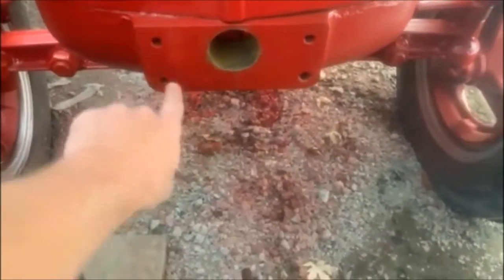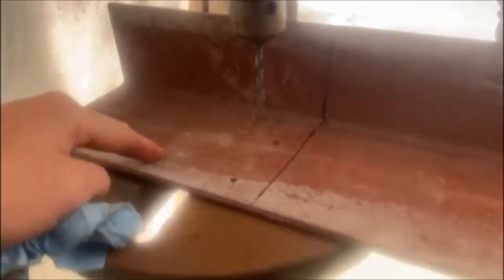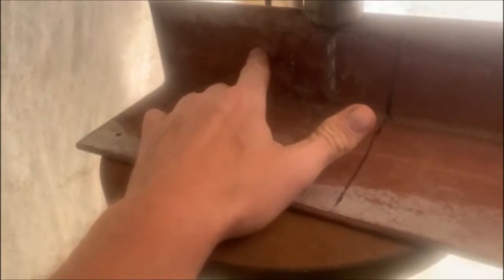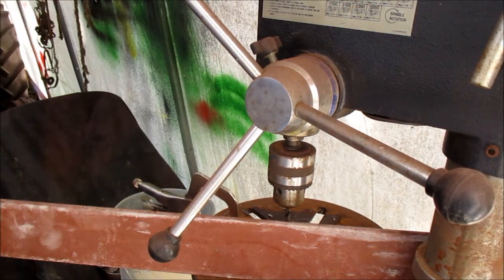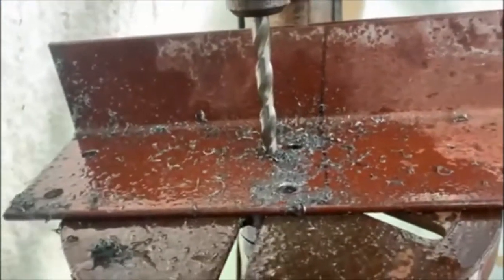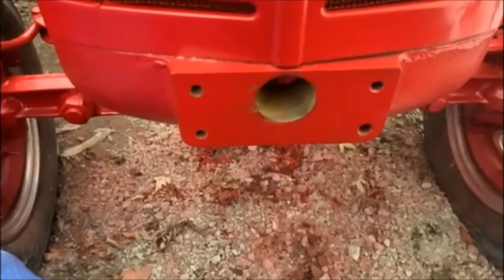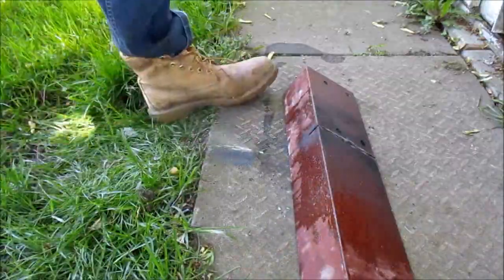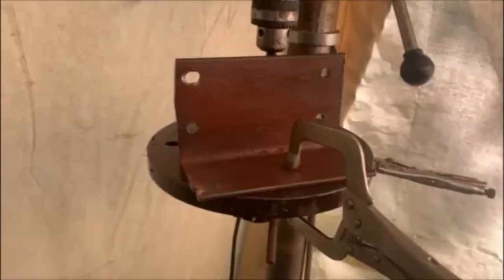Push/Pull Plate for the W4